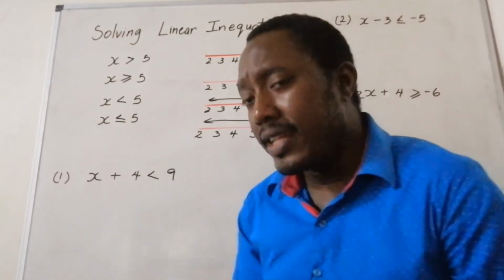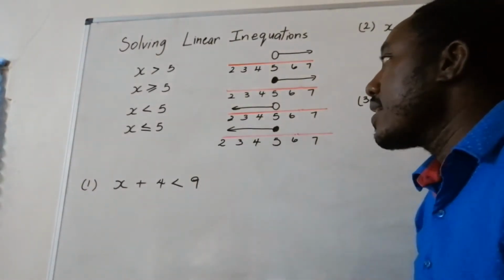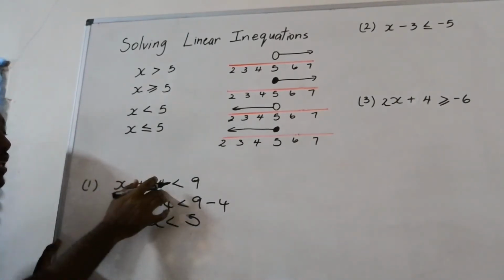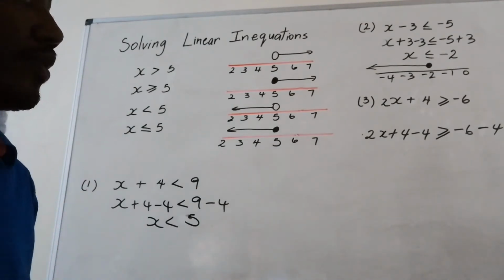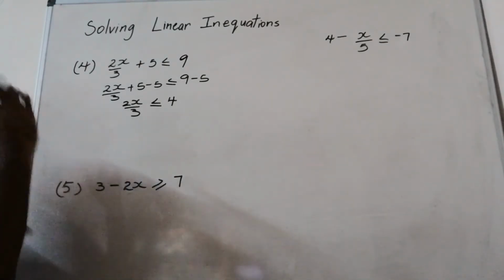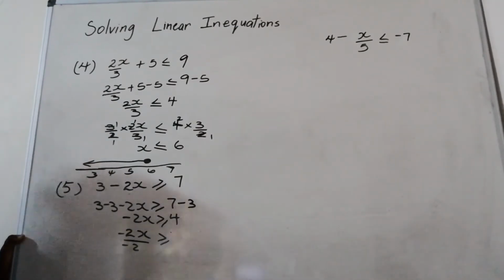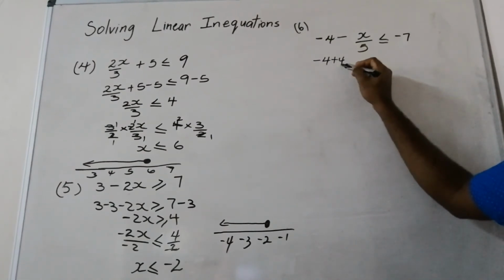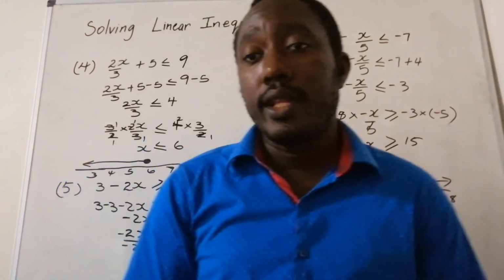Solving Linear Inequations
This video is a part of Math on a Flash project.